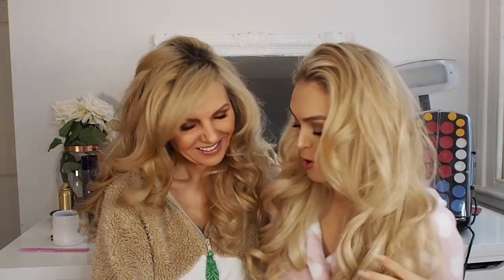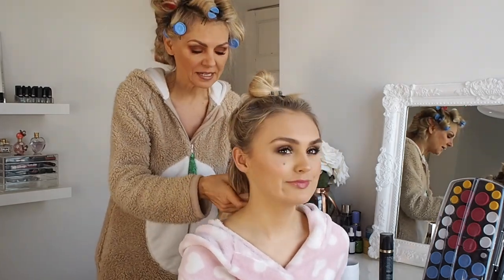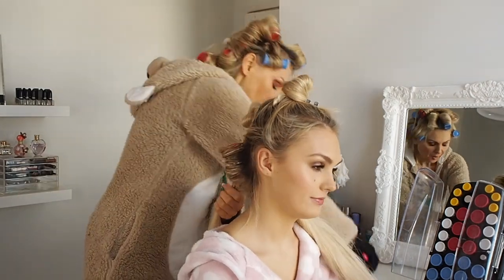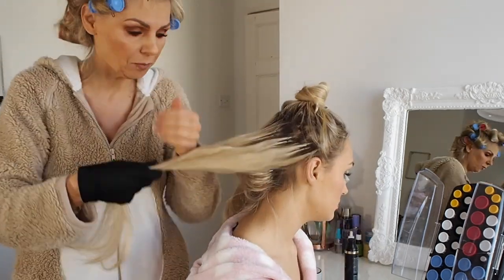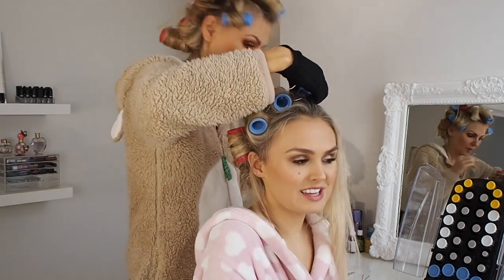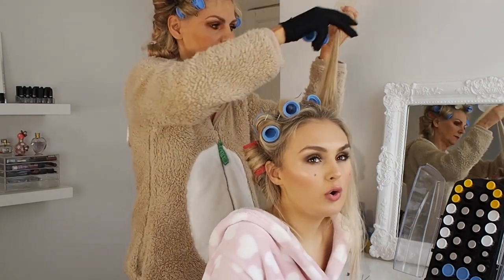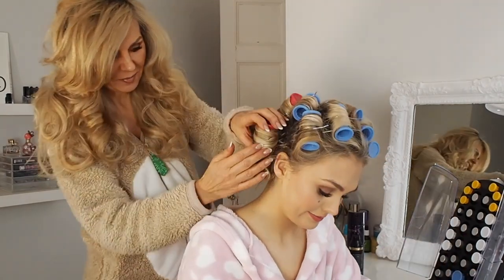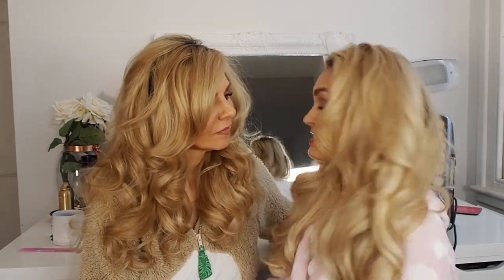HOW TO USE: Hair rollers // Mum does my hair // Life Chats & Boy Dreams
Happy Snow Day world; It seemed just about time we got Mumma Grimes to Show us How to use heated Roller and how she curls her hair and makes it look so DAMMMNNN FABULOUS! So sit back and enjoy whilst we also have a little Q&A about life 😂💕🙌🏻! Lots of love The Grimes Gals xox